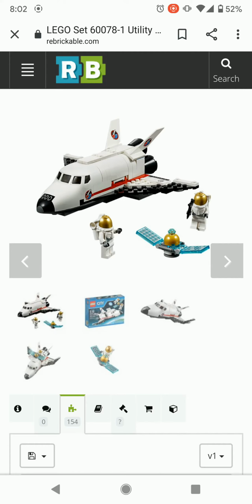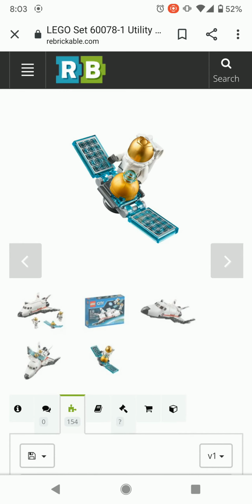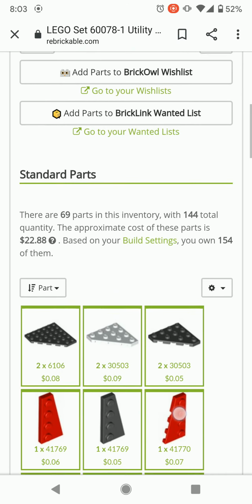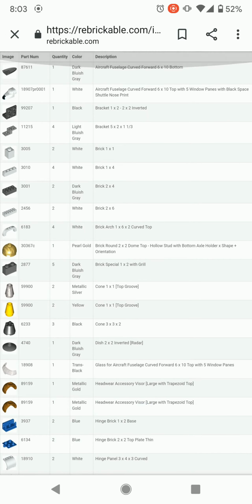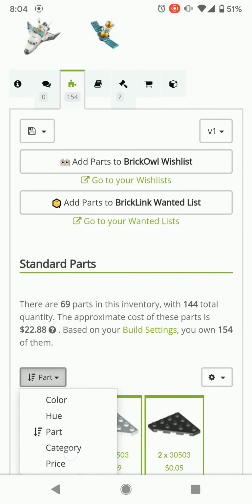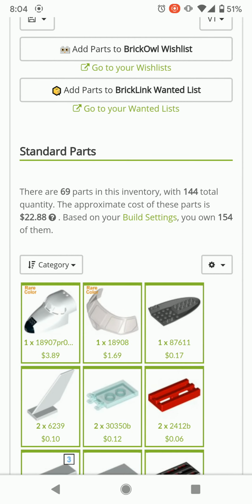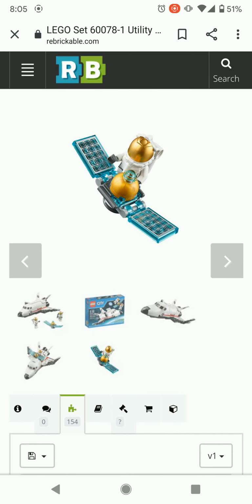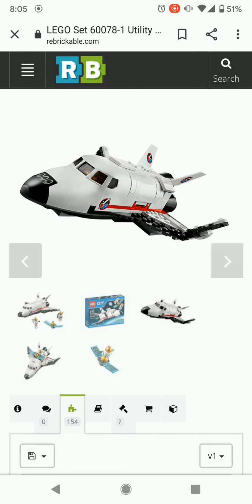LEGO Set Part List on Mobile (Rebrickable)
Additional content that builds off of Nathan's discussion from the previous video, where this website is covered in greater detail. Learn how to obtain a compact list of the parts in any modern LEGO set. Then you can download the list or take a screenshot, and if you have an account on Rebrickable you can manage your own custom parts lists as well.